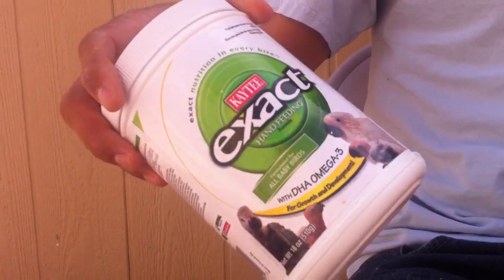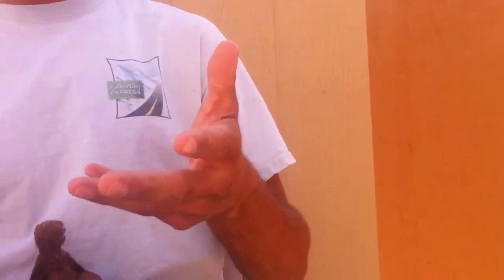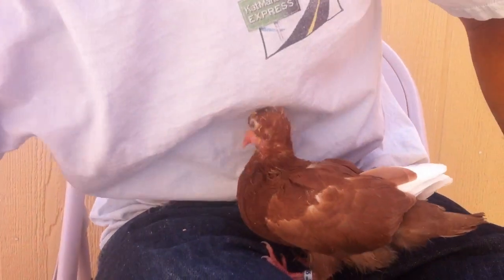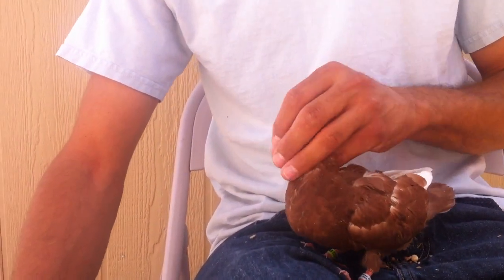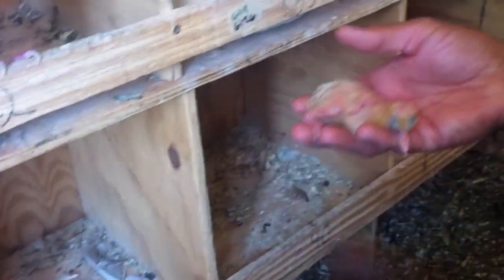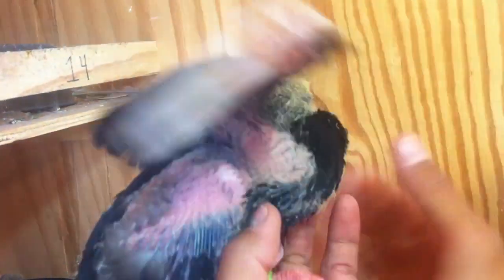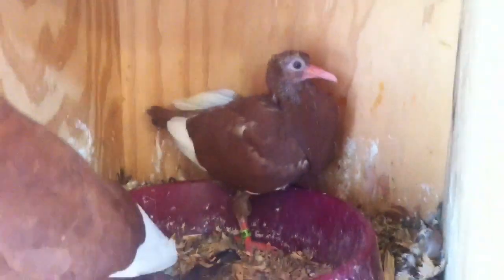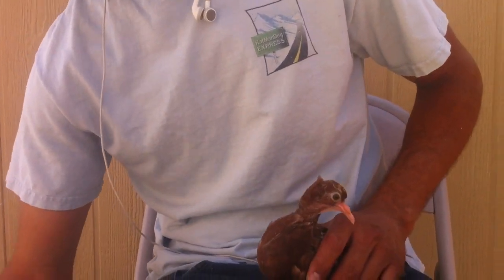Hand Feeding Squabs (Pigeons)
Kaytee exact found at any pet store.